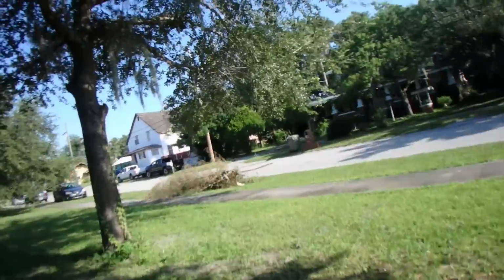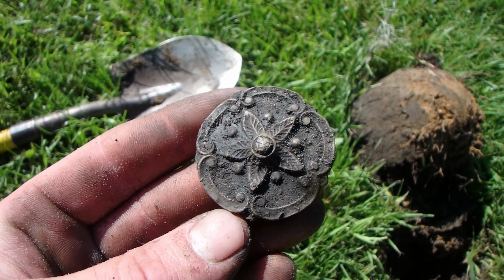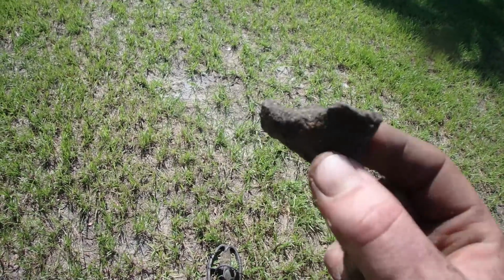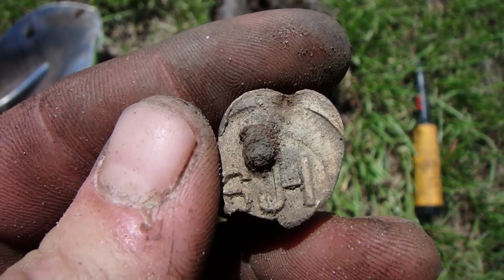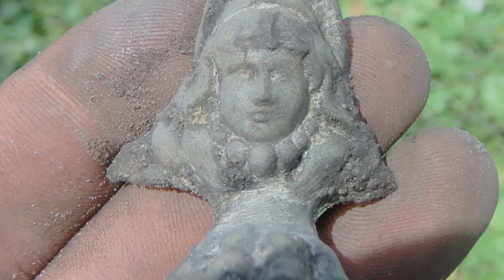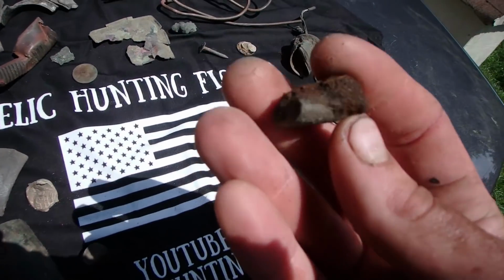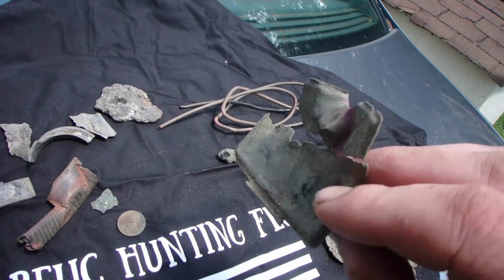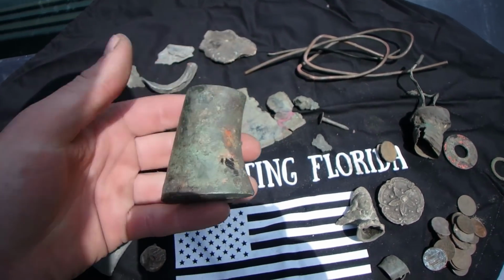Metal Detecting North Florida 1821 Palatka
This hunt I went up to Palatka a town in north Florida est. in 1821 I found some really cool things a lot of lead items . The town was in control by confederate troops and union troops during the civil war and had a skirmish in 1864.